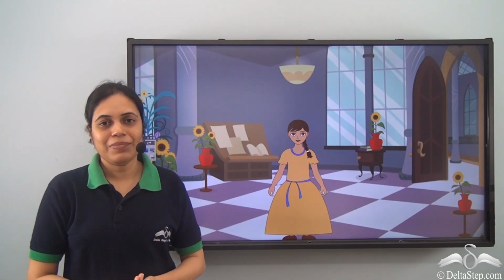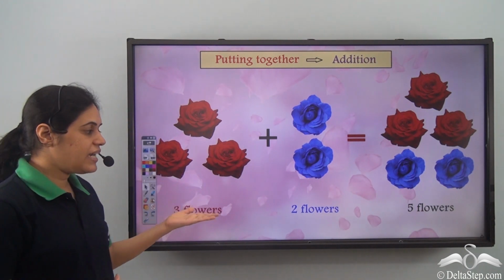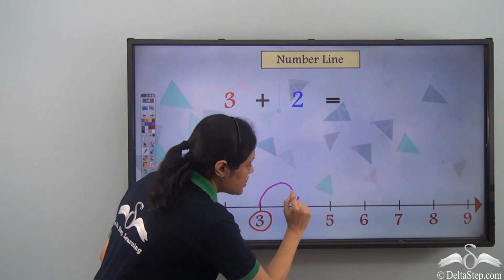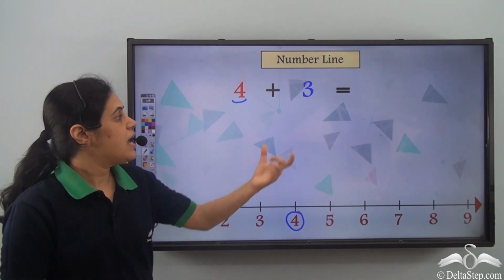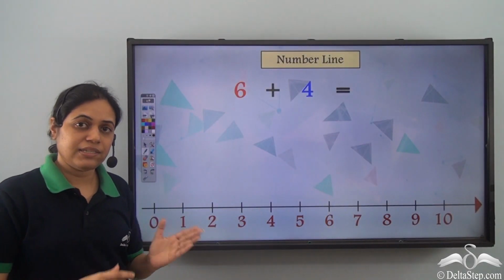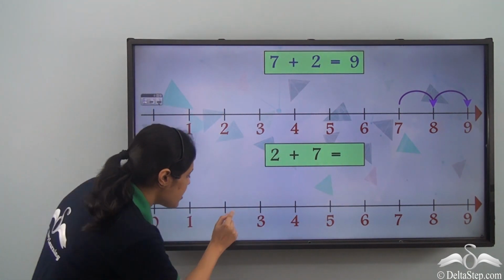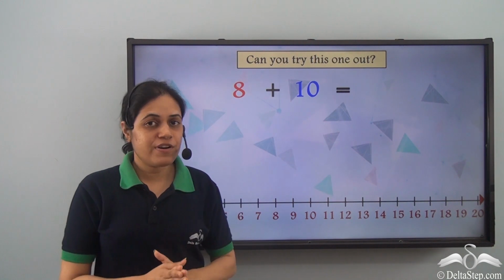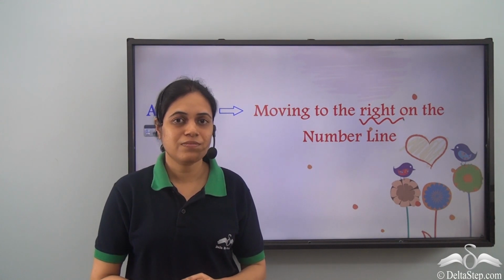Addition using Number Lines | Class 6 | CBSE | NCERT | ICSE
In this video, understand how to do addition using Number Lines and practice questions related to it. FREE Registration or install our mobile app

Salient features of the app:
• 5000 amazing lectures across English, Maths, Science and Social Science.